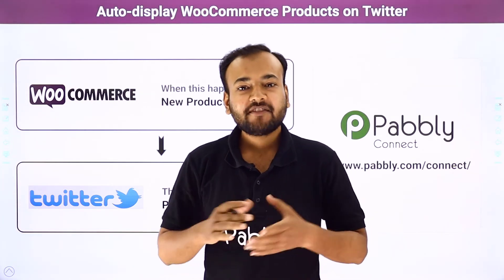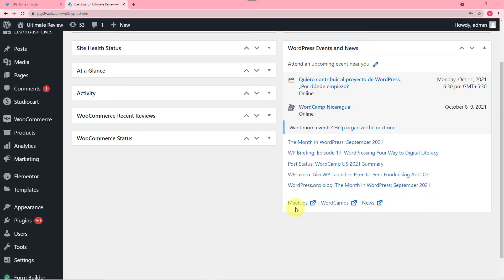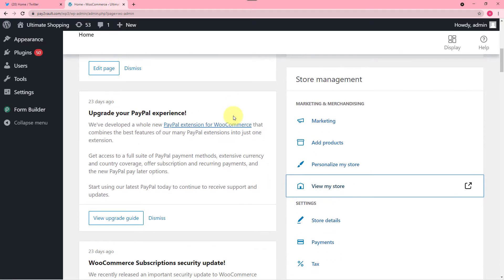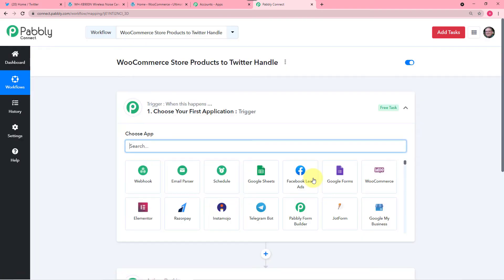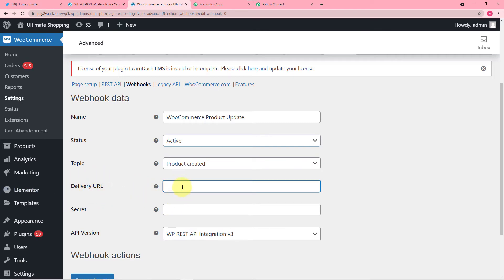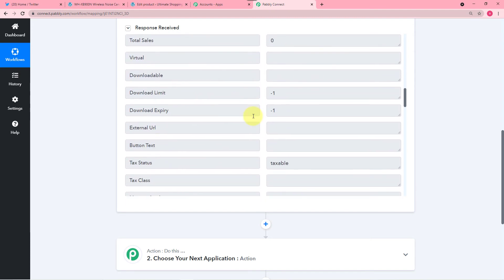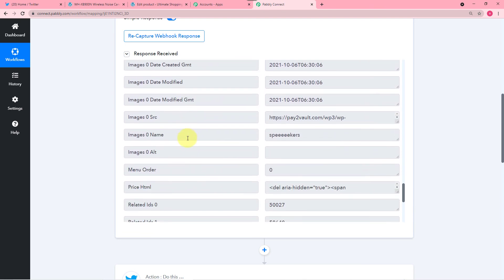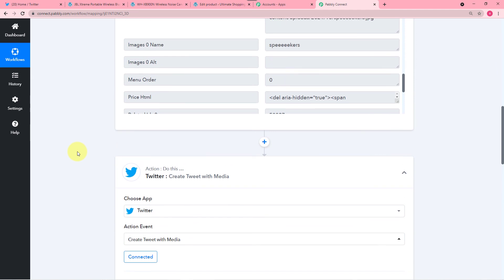Twitter for WooCommerce Integration - Auto-display WooCommerce Products to Twitter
✅ In this video, we will learn WooCommerce Twitter integration, where you can auto-display WooCommerce products to Twitter with the help of Pabbly Connect.